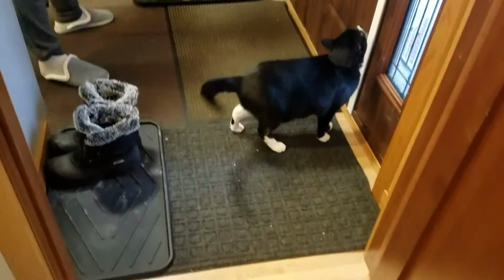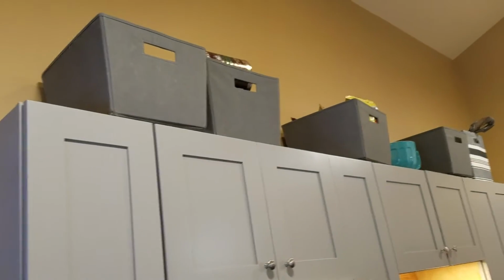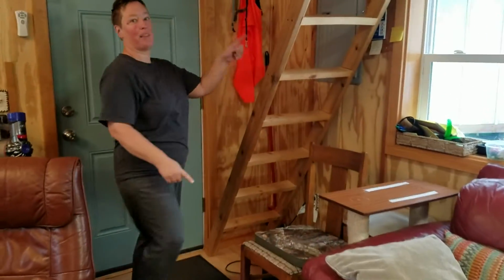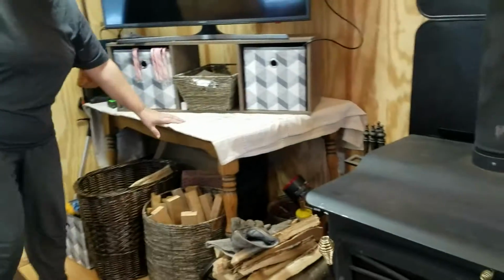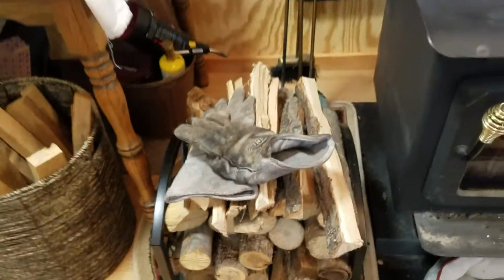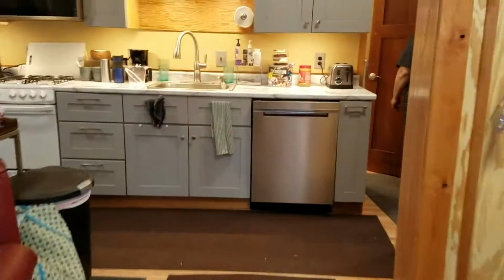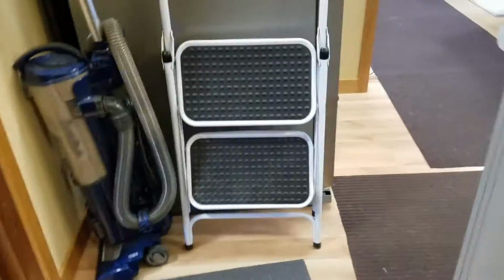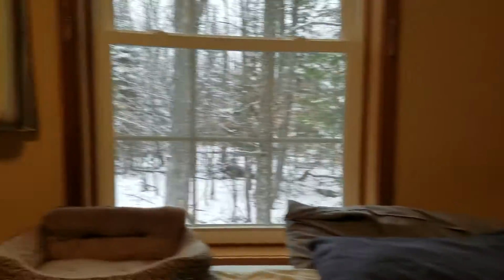Look at Cabin